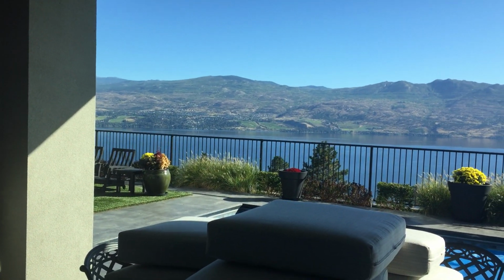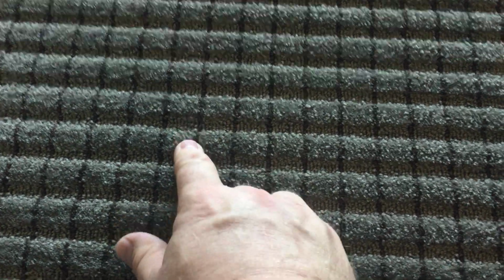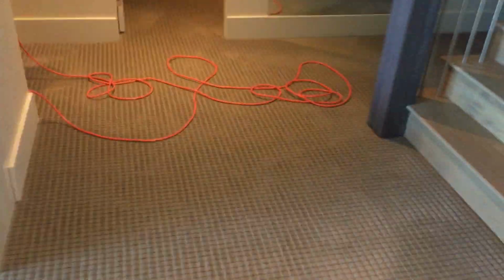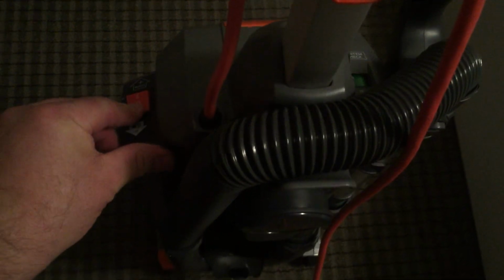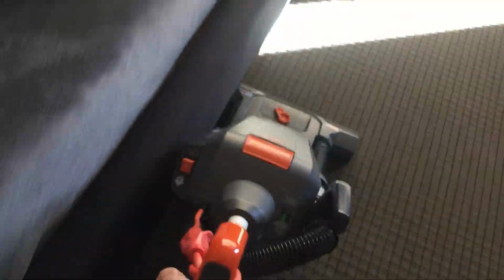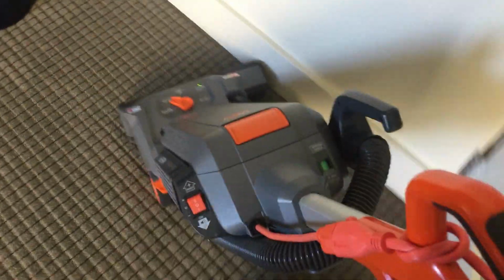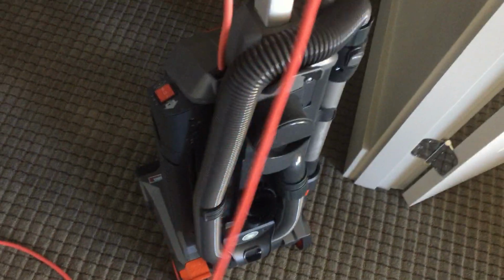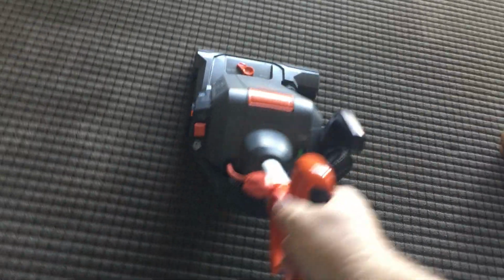Oxy-Dry Hushtone post vacuuming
Hushtone on low power setting post vacuuming Olefin carpet.